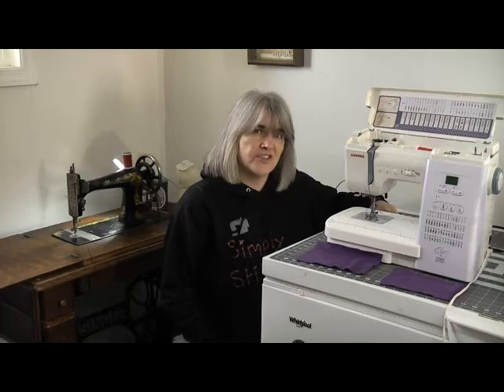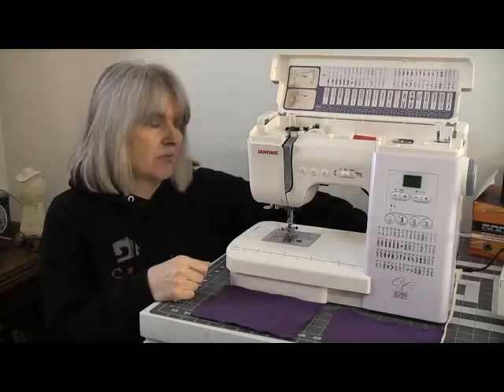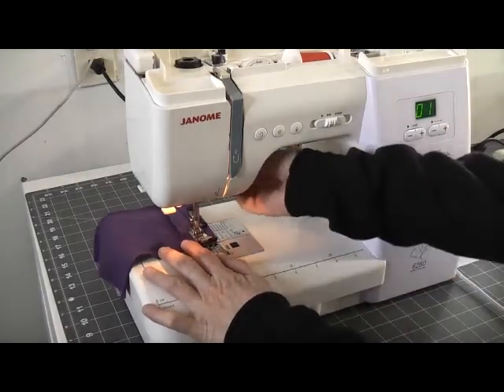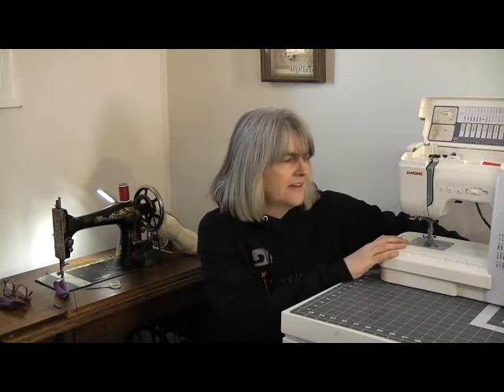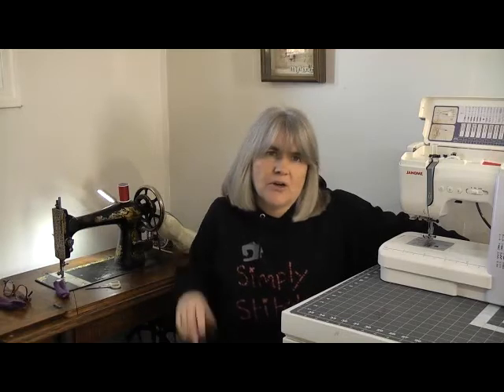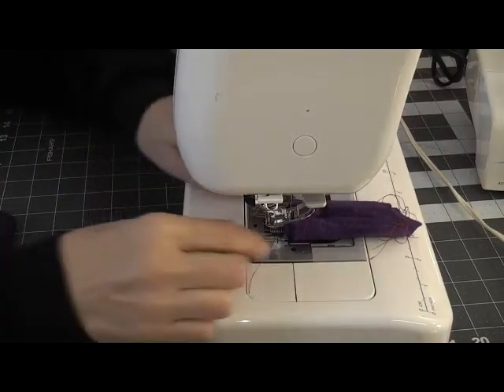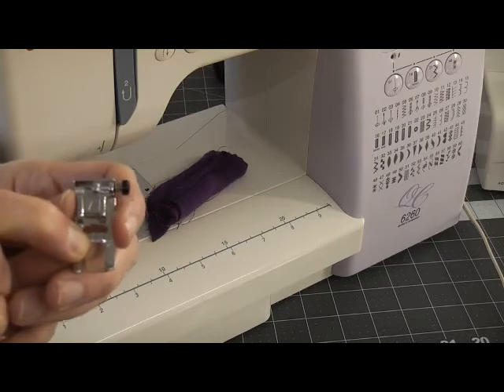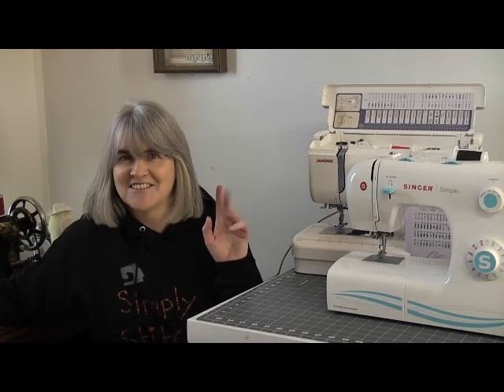Can You Sew Thick Fabric Layers on Your Domestic Sewing Machine?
Can You Sew Thick Fabric Layers on Your Domestic Sewing Machine? Yes, you can and this video will show you how.

It's well worth watching the entire playlist, but if you only want to see Jerome sewing thick layers, head over to Part 4.

Olly